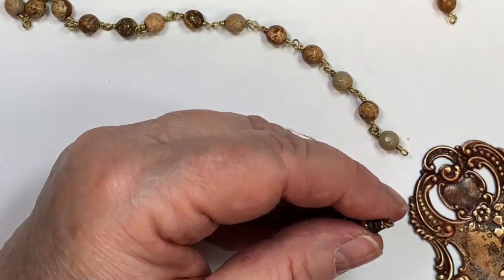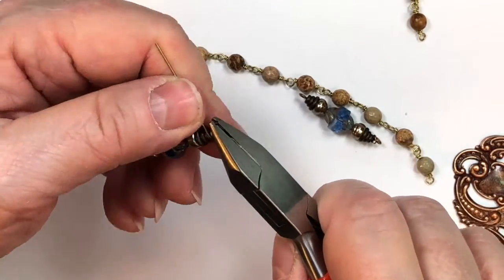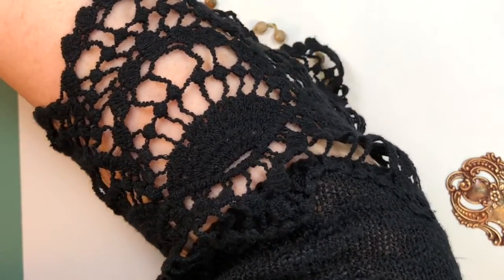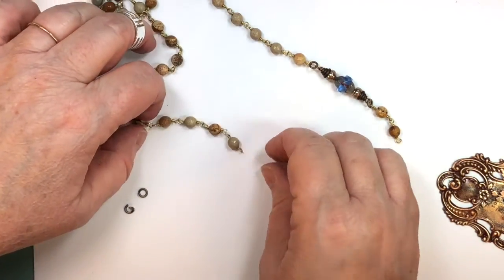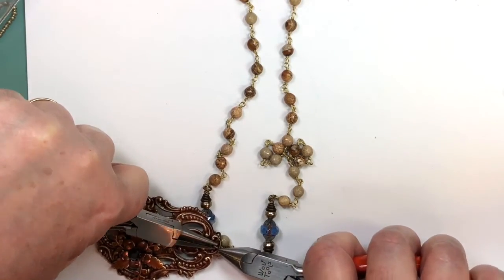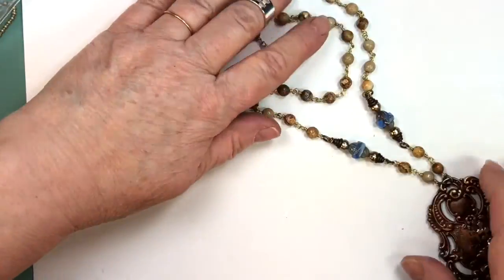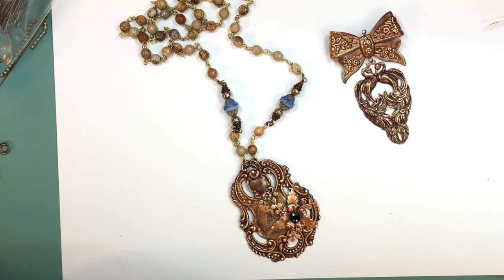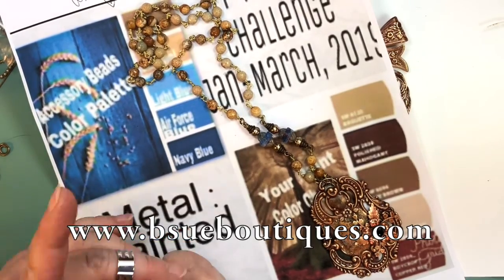New Challenge: Matching a Design to a Color Palette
Please Like, Comment and Subscribe to our YouTube channel which is FULL of the best free jewelry making videos: lots for beginners and more for those who have experience, stuff you might not have learned before!  At the B'sue Boutiques Creative Group at Facebook, we have monthly or bi-monthly challenges that revolve around a color palette chosen by Jann and Marcia, our project development managers for the Creative Group.  I sometimes run out of time to do them, but I hope to get on the wagon and then share the results with you!  For me, this palette was tough to make happen!  BUT I DID: by painting the brass, fishing out just the right beads and bead chain, and making it balance. I like where my project is going and thinking of starting another.  Come see!  And join us at the SUNDAY LIVE sessions here on my bsueboutiques channel, 4:30pm EST. There's a giveaway every week, too!  This week (March 3, 2019 session) we'll see my finished project and work on the next one together.  It will be great to share our ideas!  Meantime all the things I use are sold Use code NEWTOBSUE and get 5.00 off your first order of 35.00 up. See you Sunday!